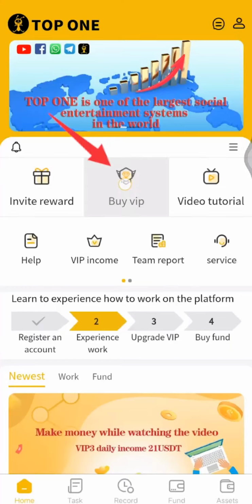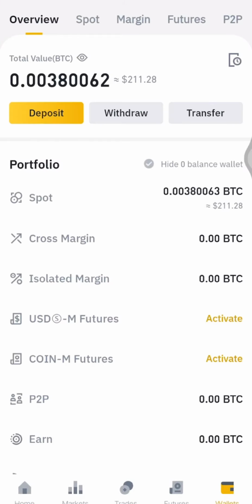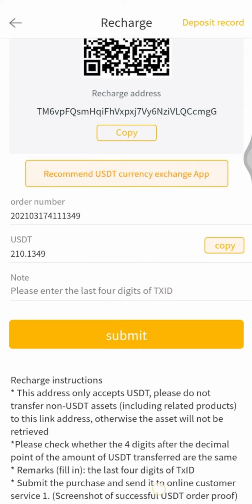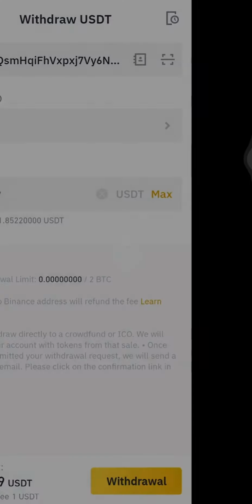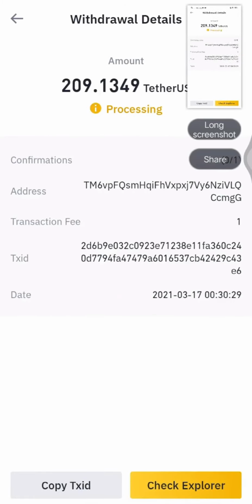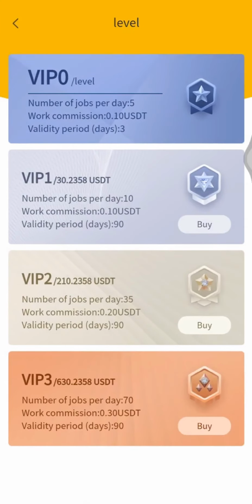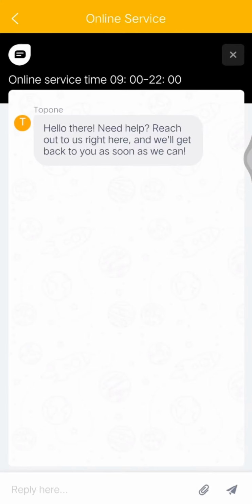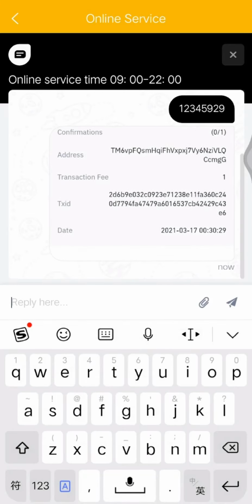Top One|How to Purchase Upgrade Membership?Video Tutorial